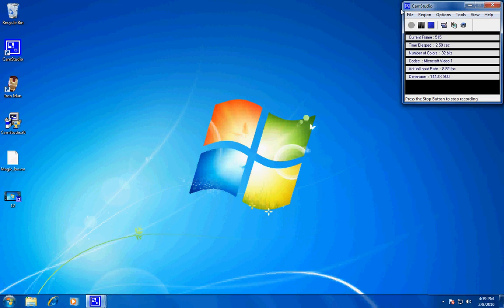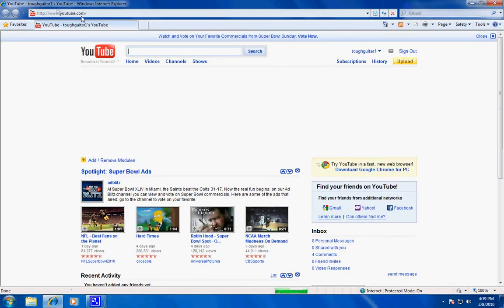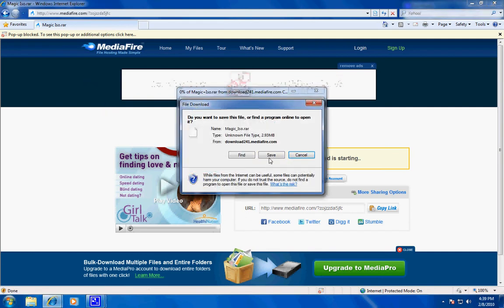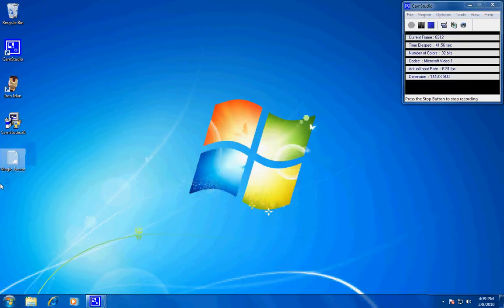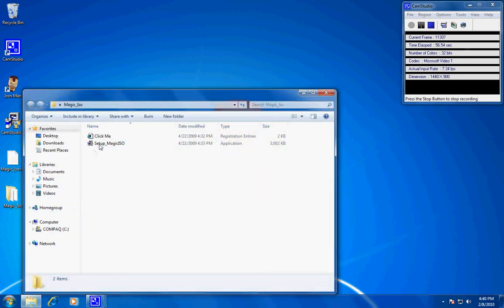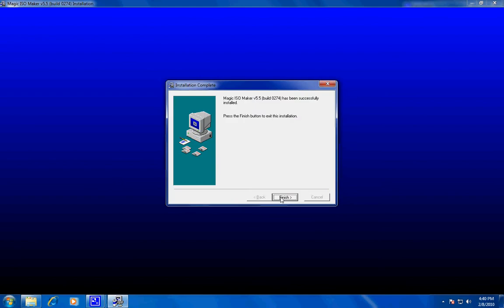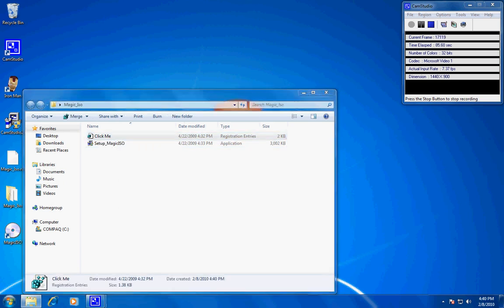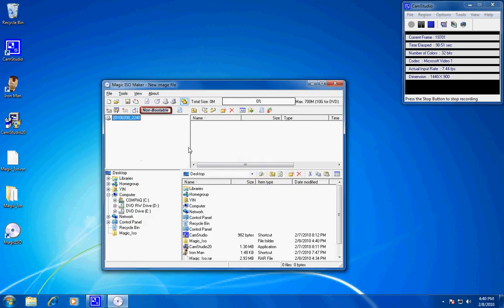how to get magic iso + registered for free